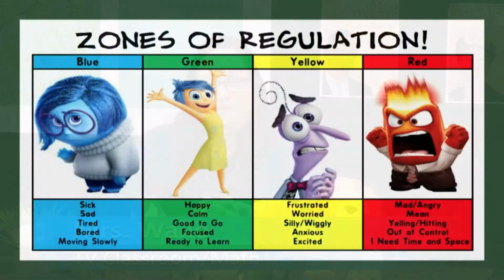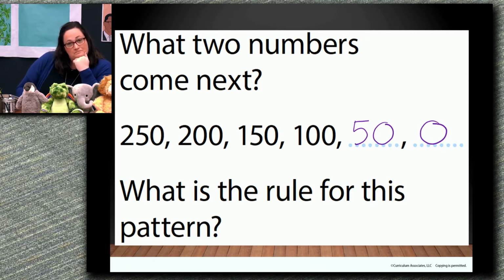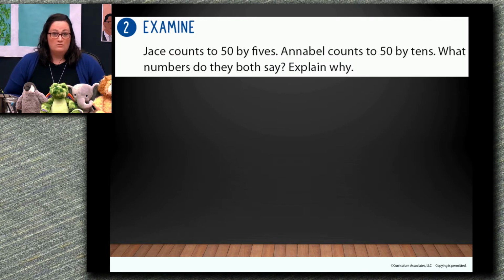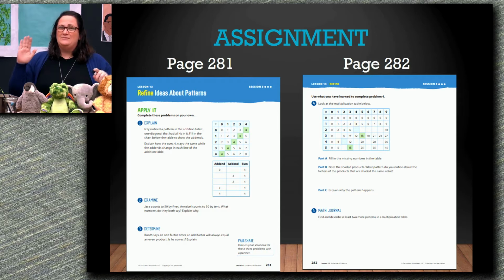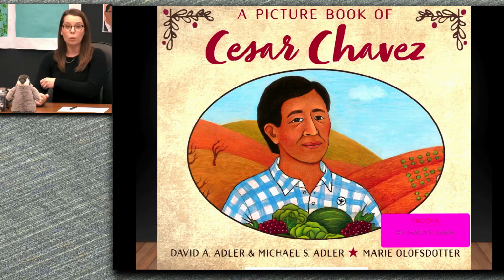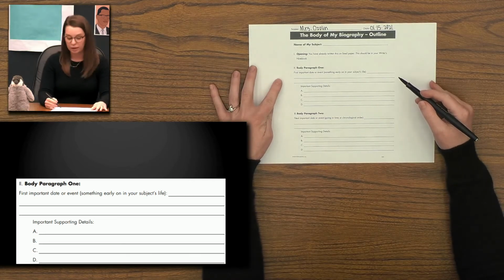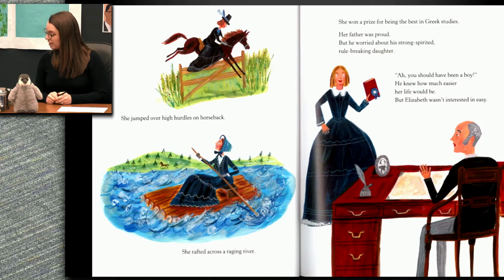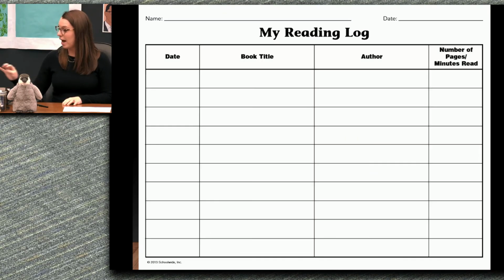Third Grade January 15, 2021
Third Grade
Math: Demonstrating an understanding of patterns.
ELA: